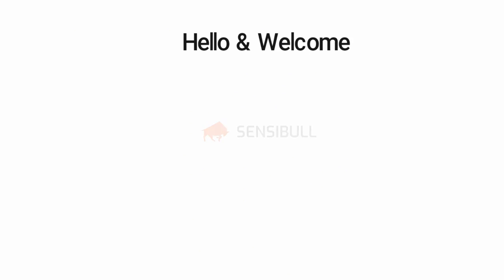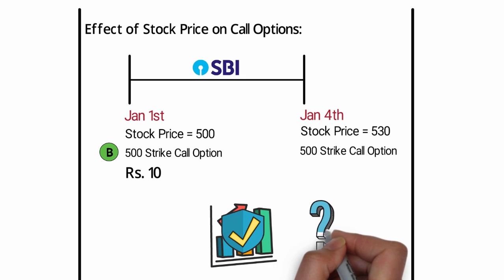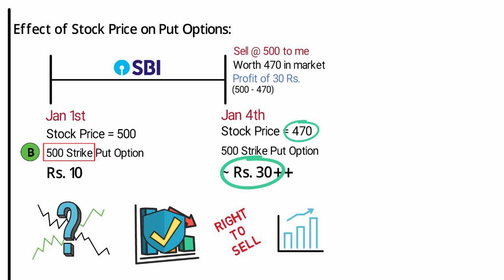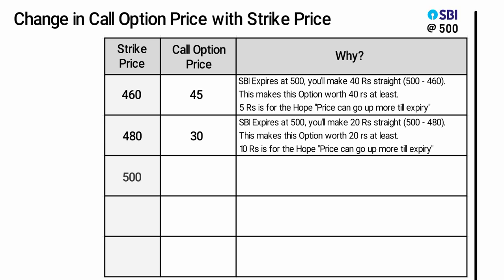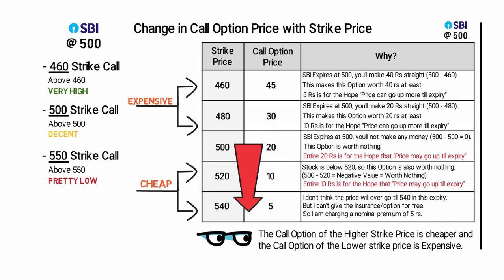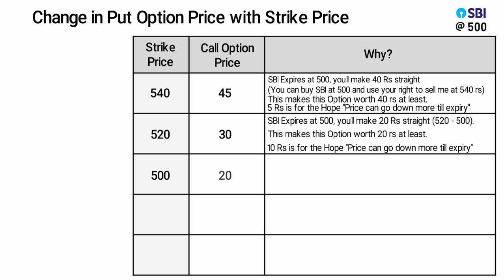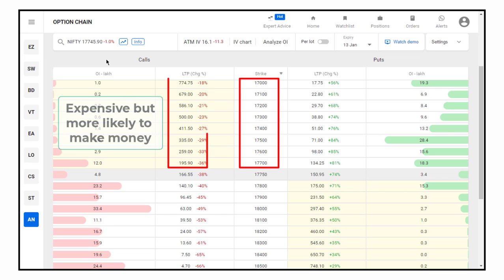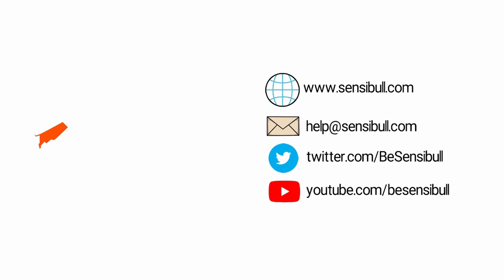How Stock & Strike Price affect Option Price | How to trade Options E4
In this episode, we'll discuss how stock and strike prices affect Option Prices.
This is the fourth episode in our learn options series.

In this series you'll learn:
What are the Options?
How to Trade Options
Basics of Options Trading
What is Call Option and Put Option?
What are Time Value and Intrinsic Value?
What is Volatility?
Options Buyer vs Option Sellers.